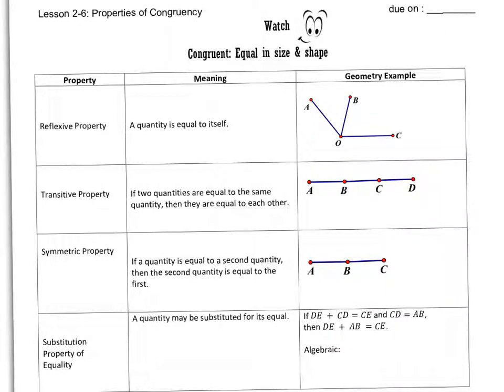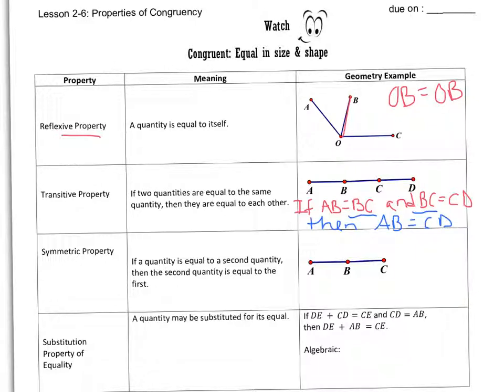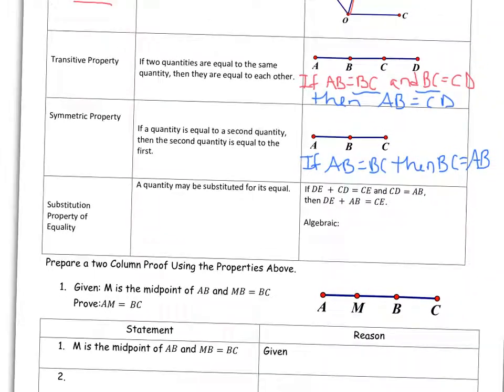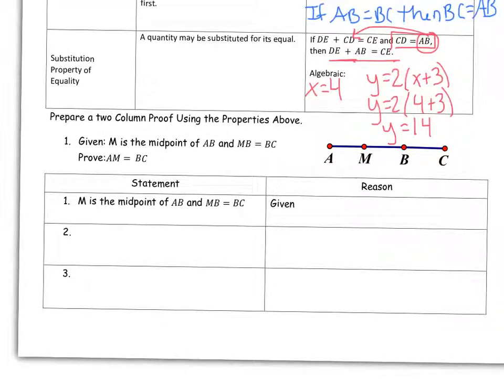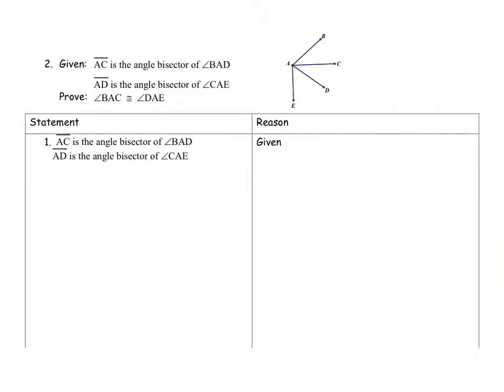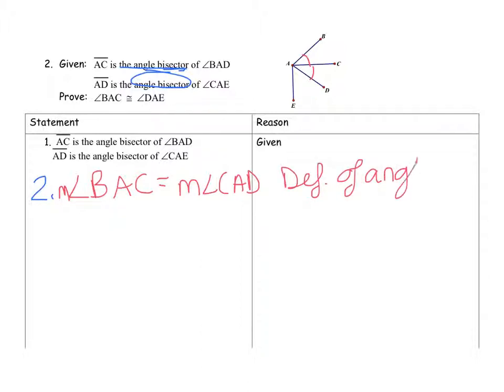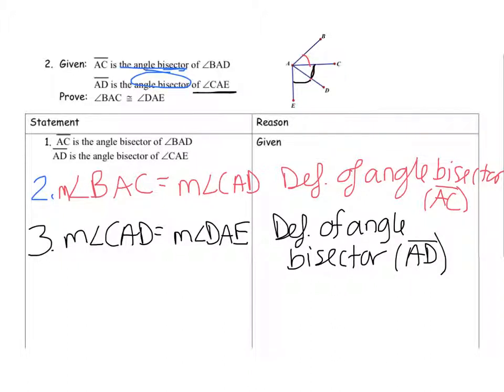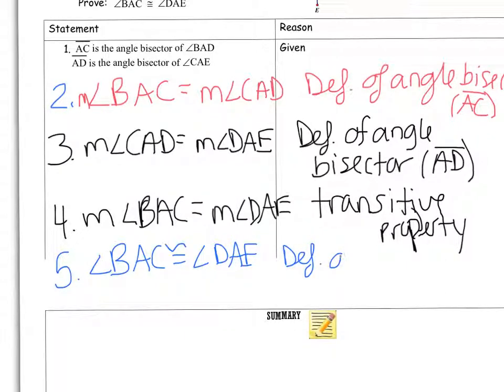2-6 properties of congruency